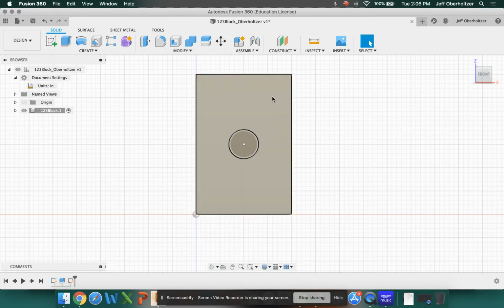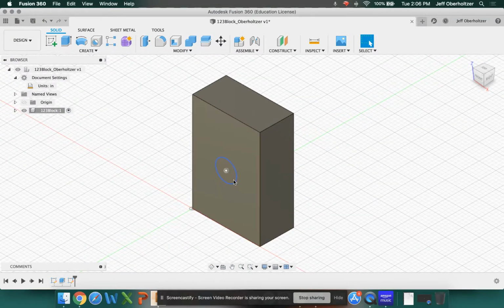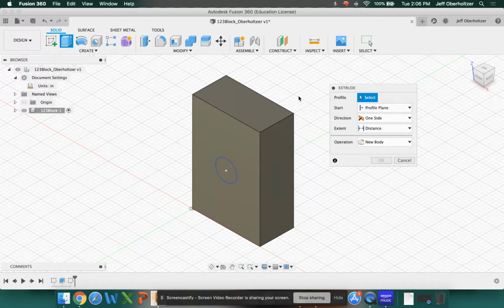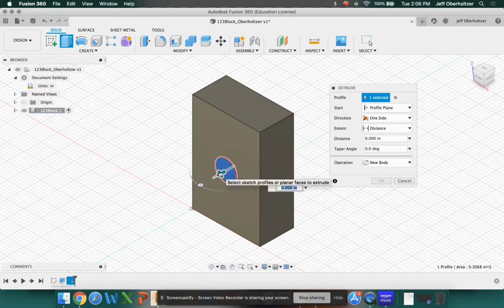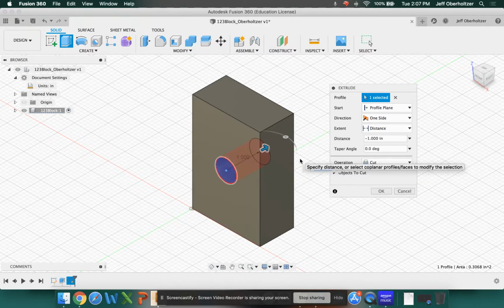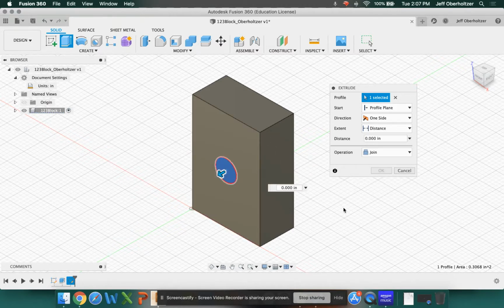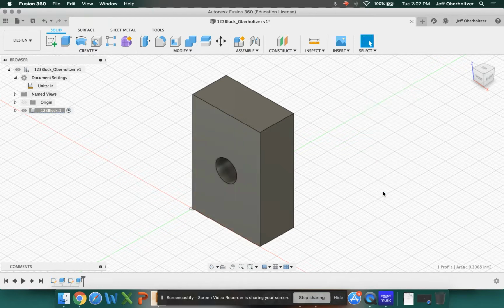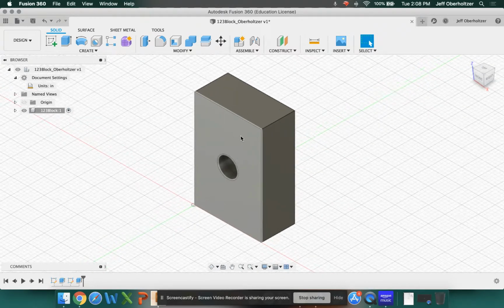Fusion 360 Part 5 (Cutting or Negative Extrusion)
Fusion 360 Part 5.  We cover how to cut a shape into a solid object.  This is "negative extrusion".  In other words, instead of adding a shape, we are deleting a solid form from your existing object.